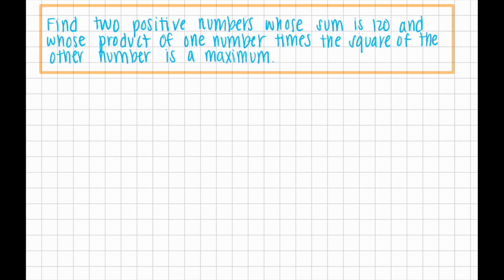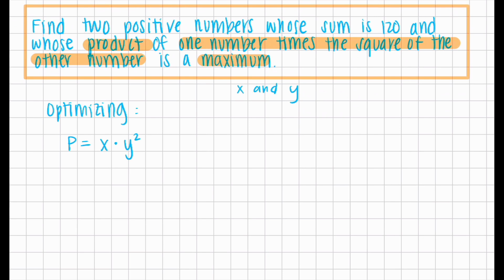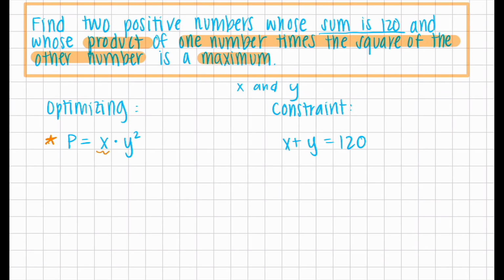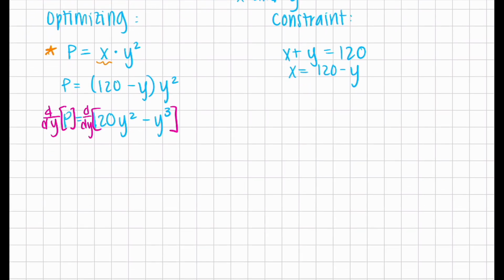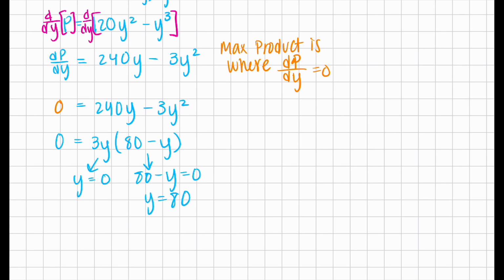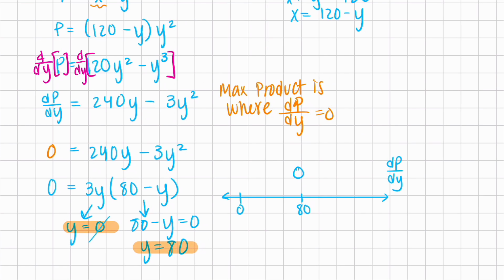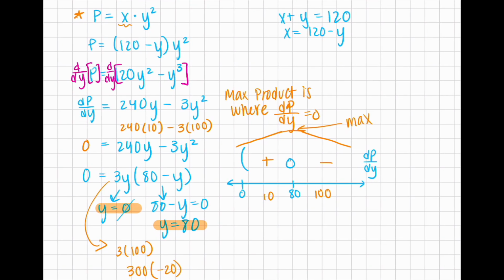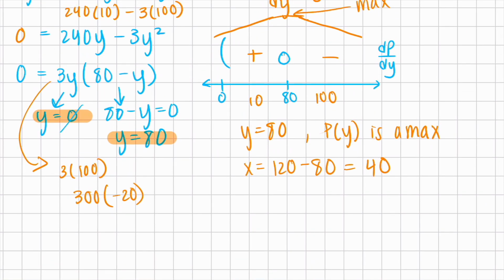Optimization Example 2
Optimization Example: Find two positive numbers whose sum is 120, and whose product of one number times the square of the other number is a maximum.